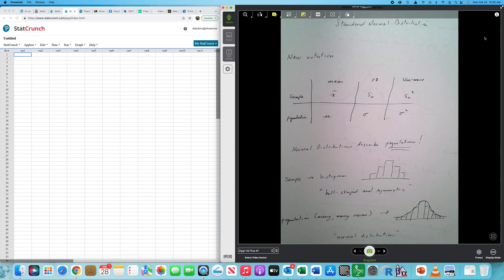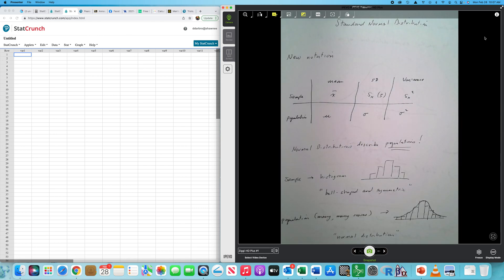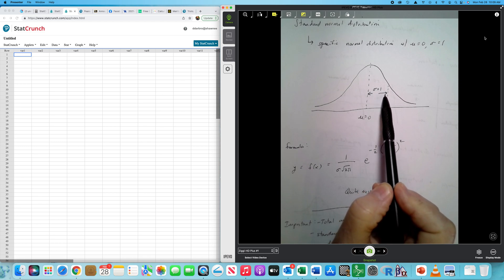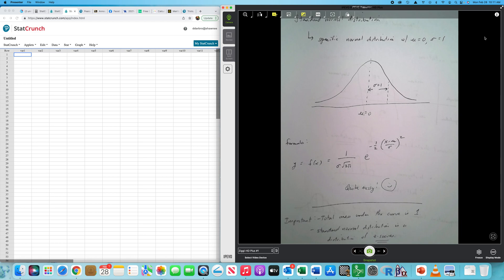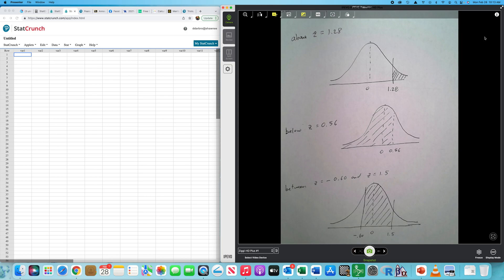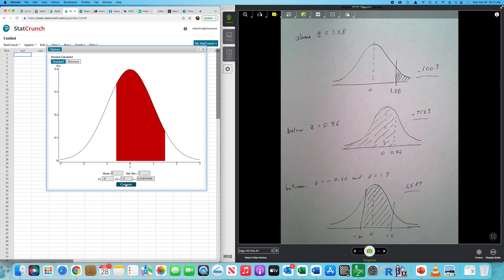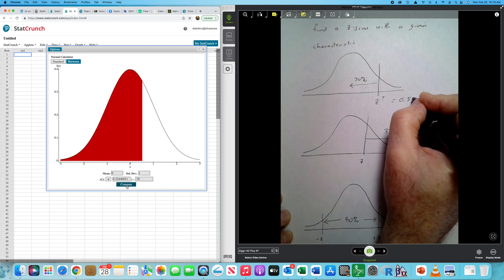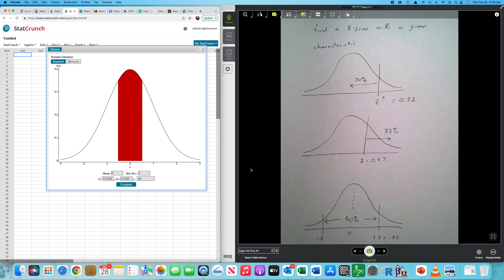V1, Lesson 3 STAT1150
Intro to standard normal distribution; StatCrunch